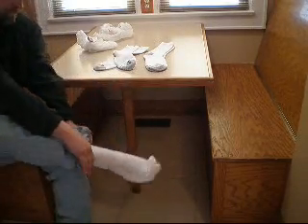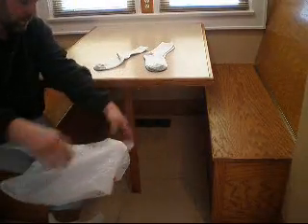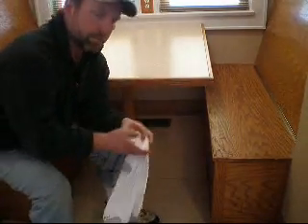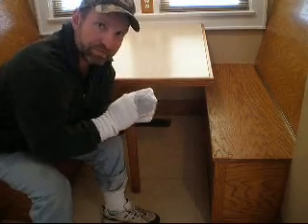FUNNY - COMEDY -Ghetto mittens and boots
a brief description of how to make your own "ghetto" boots and mittens